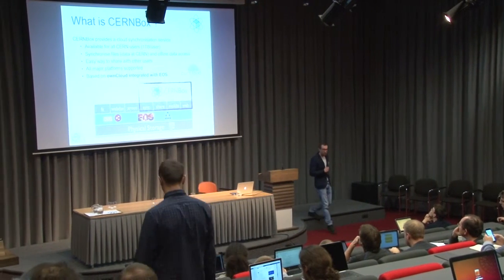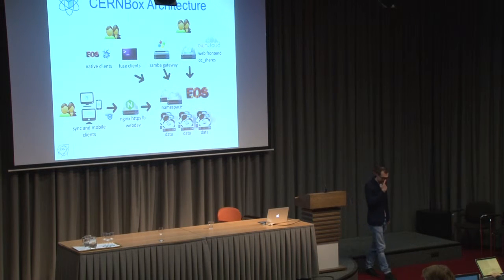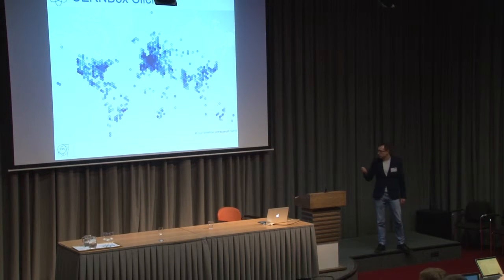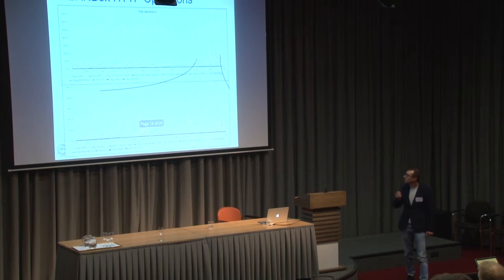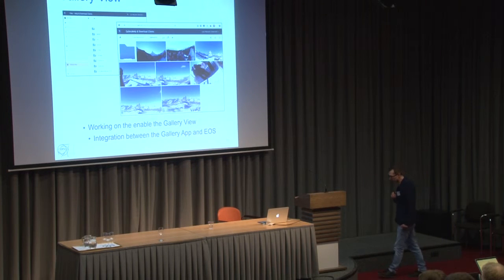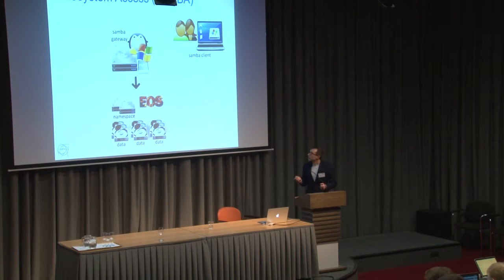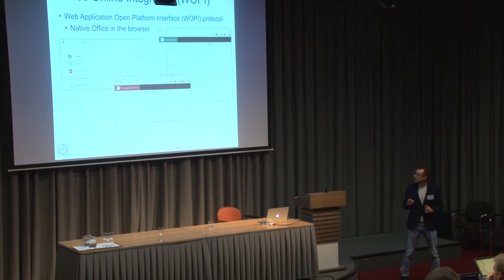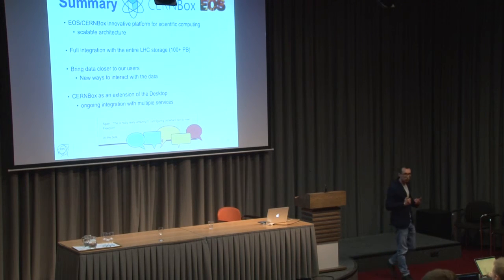Storage Operations at CERN: CERNBox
Storage Operations at CERN: CERNBox. Luca Mascetti.